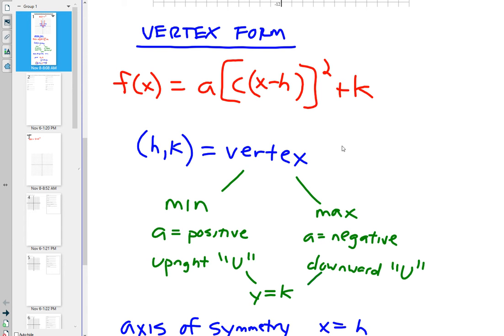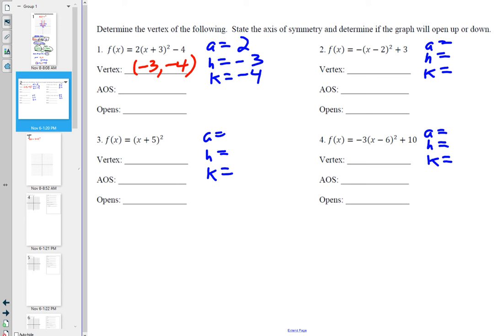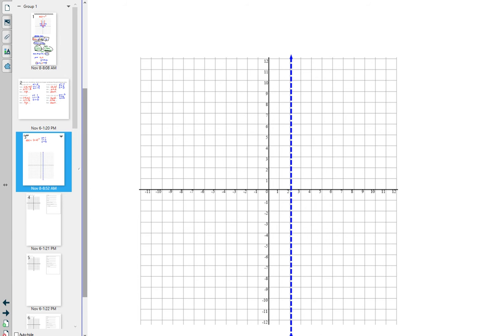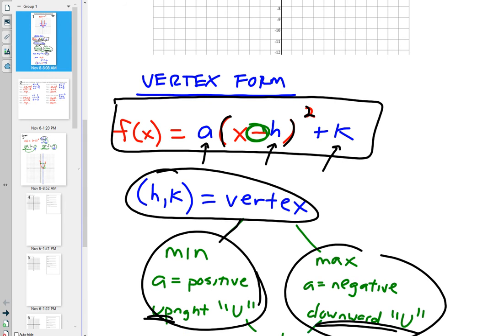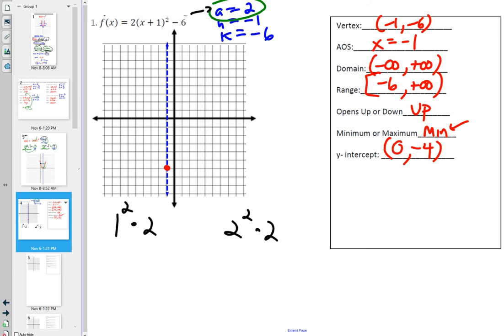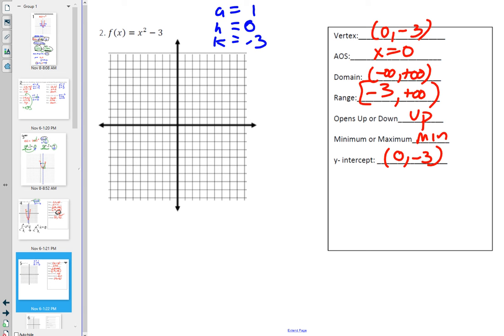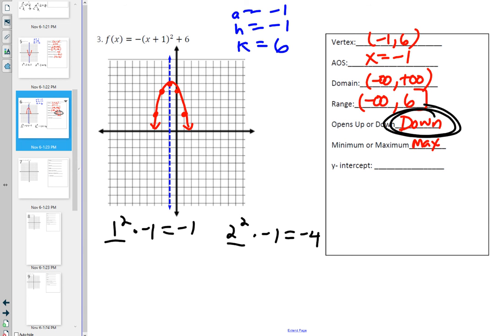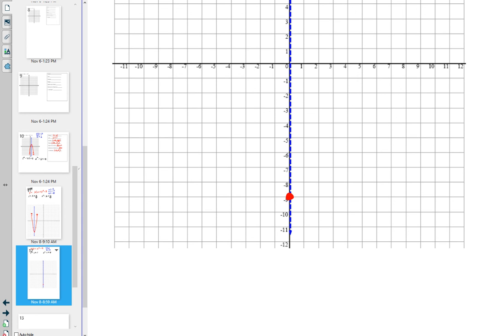Algebra I Trailer 04-29-19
Graphing Quadratic Equations (Vertex Form)